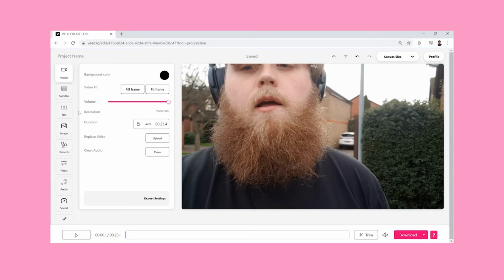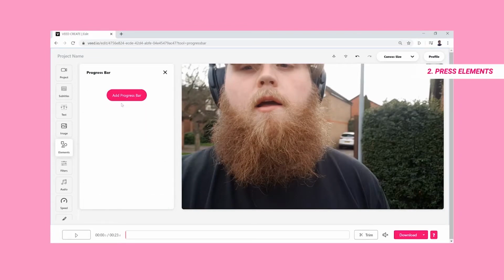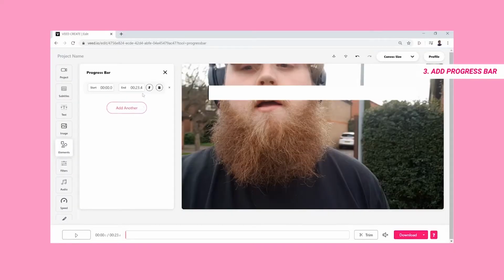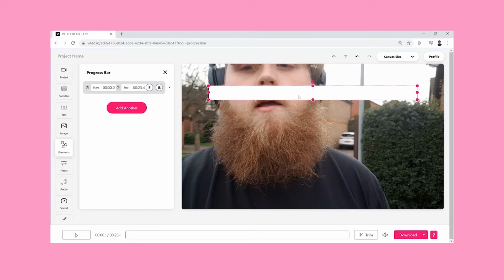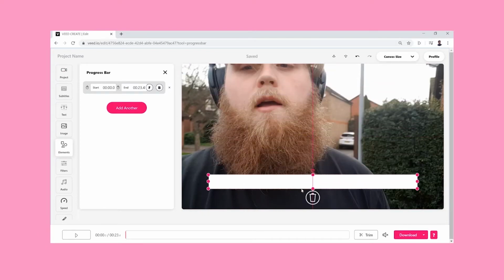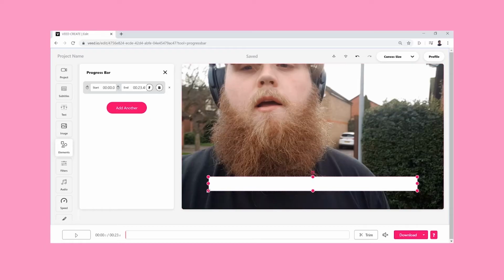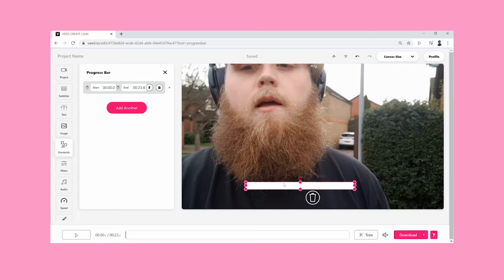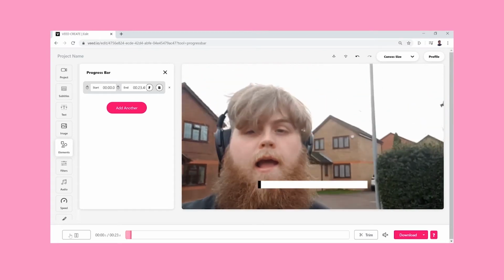How to add a progress bar to your videos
In this video, Alex will show you how to add a progress bar to your videos. Create engaging social media content using progress bars. Add them to your Instagram videos, Facebook videos, TikTok videos, easily and effortlessly.

Good luck!

Sabba & VEED.IO